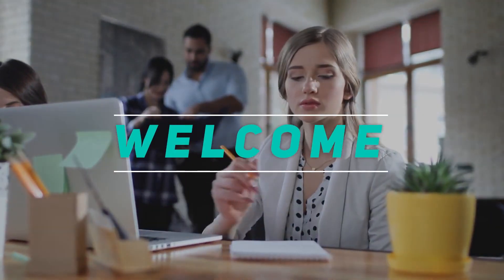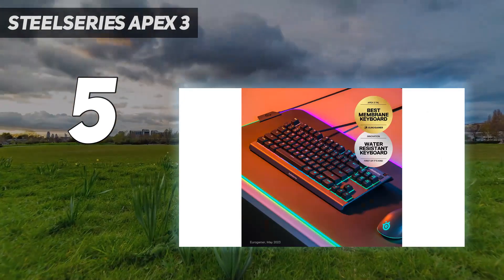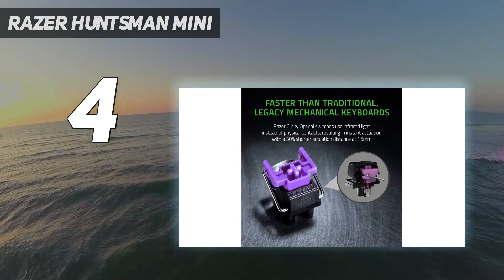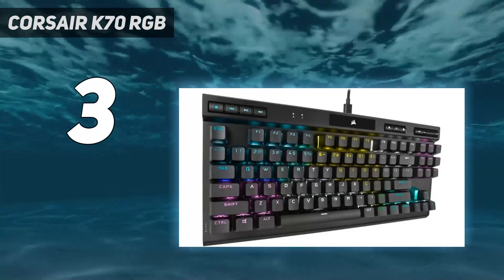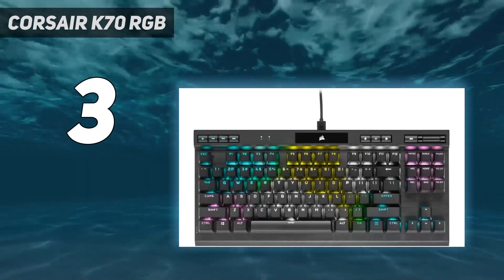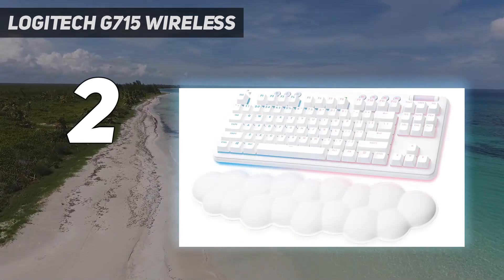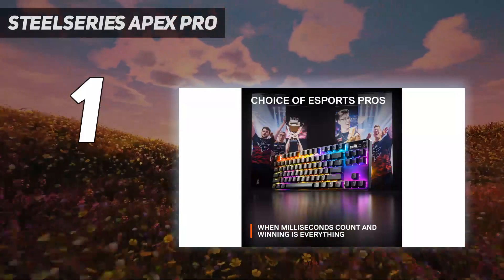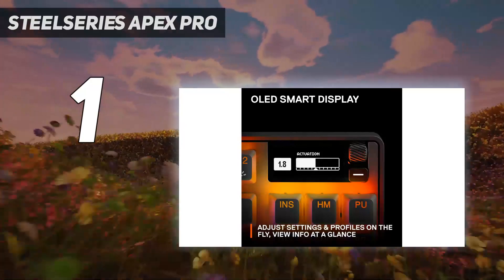Top 5 Logitech Gaming Keyboard in 2024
Here is the Updated Prices of the Best Logitech Gaming Keyboard in 2023!

Things that we mentioned in this video:
1. SteelSeries Apex Pro - B0BF64DN6H
2. Logitech G715 Wireless - B092LHVB4N
3. CORSAIR K70 RGB - B08W2DY46Q
4. Razer Huntsman Mini - B08B3CFL6W
5. SteelSeries Apex 3 - B09FTNMT84